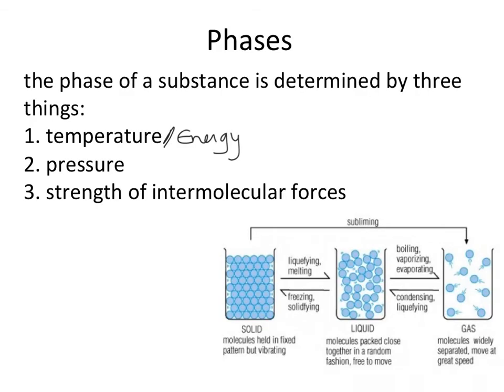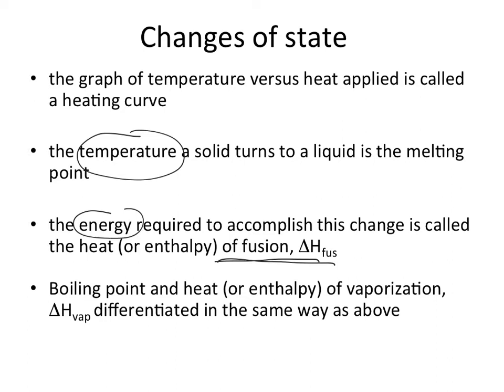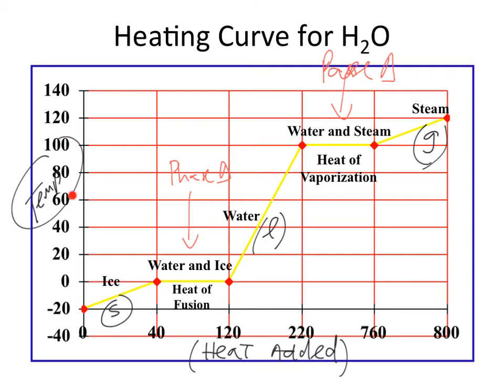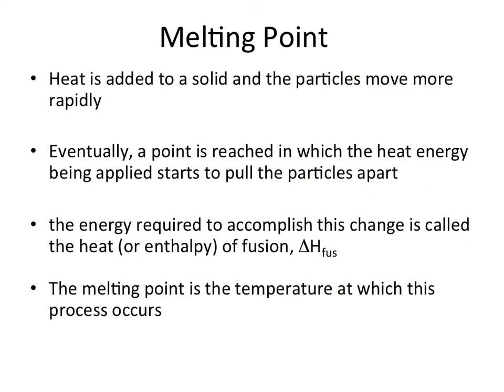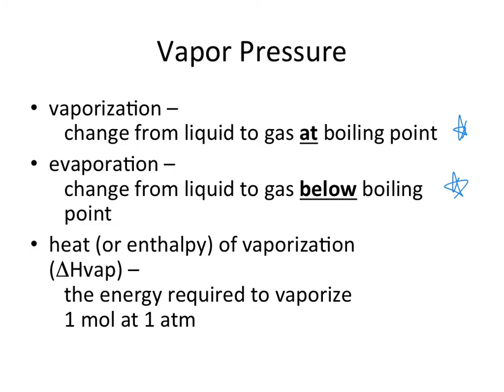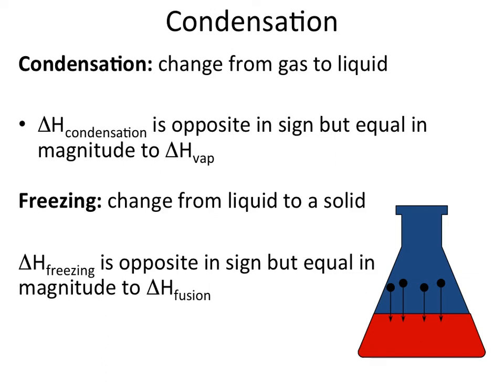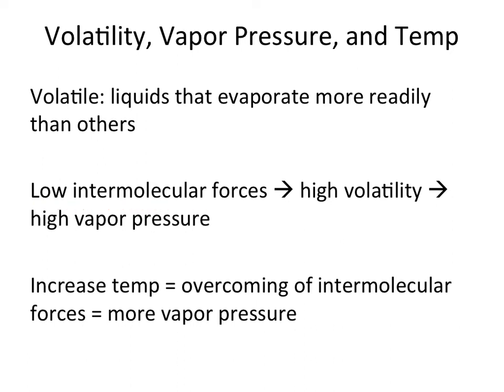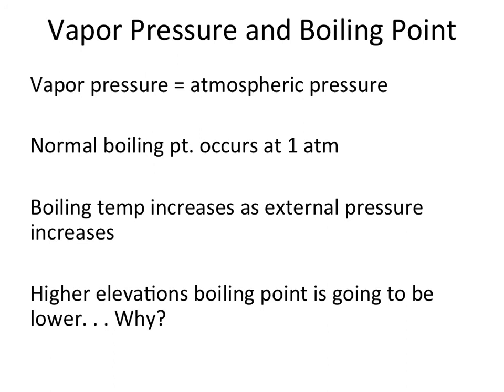Heating and Cooling Curves